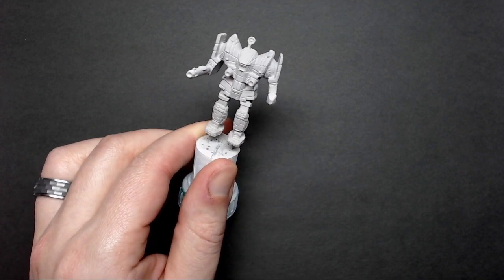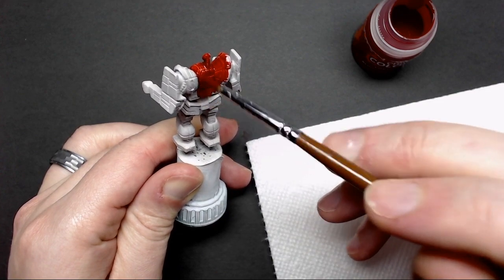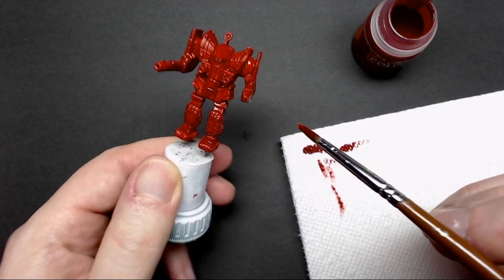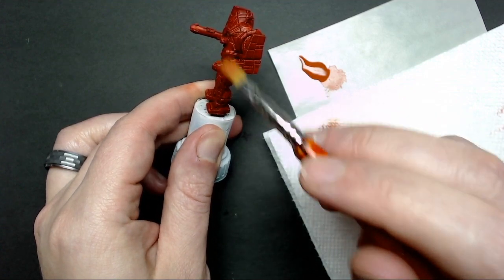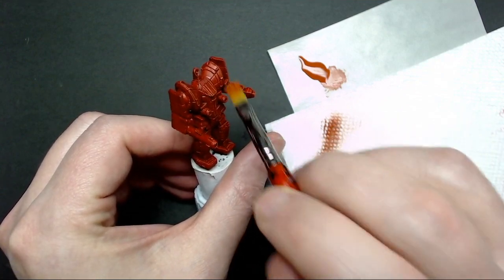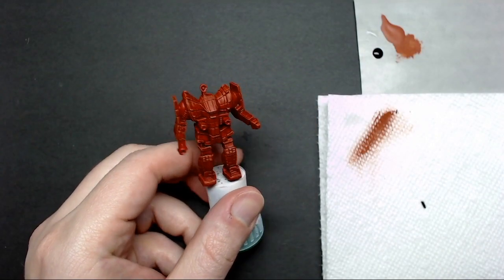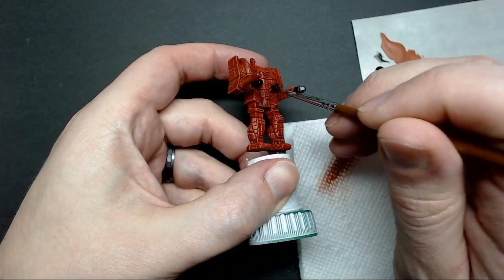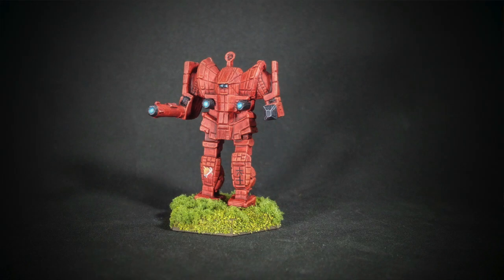Easy Red Using Citadel Contrast | Battletech Painting Sword of Light With Blood Angel Red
Here's a demonstration  on how to use Citadel's Blood Angel Red Contrast Paint to get a tabletop quality finish for Battletech miniatures. This will work great for House Kurita Sword of Light units.